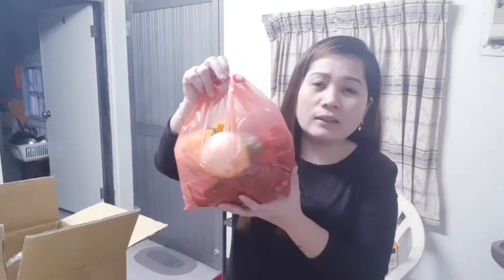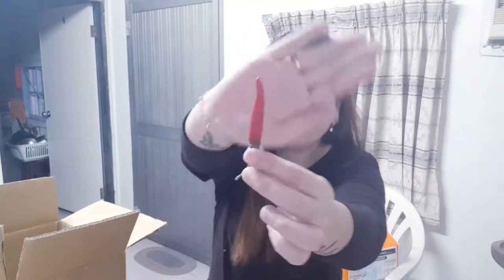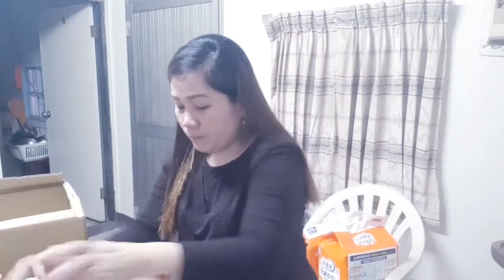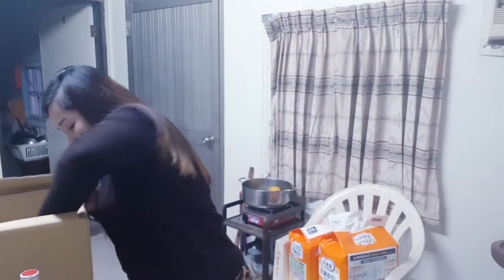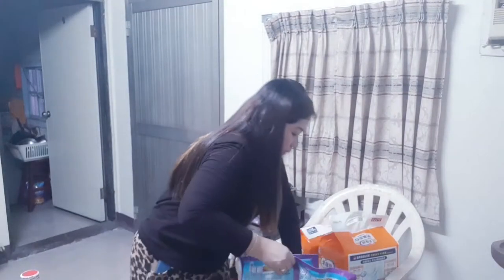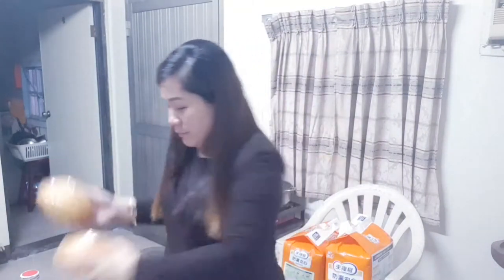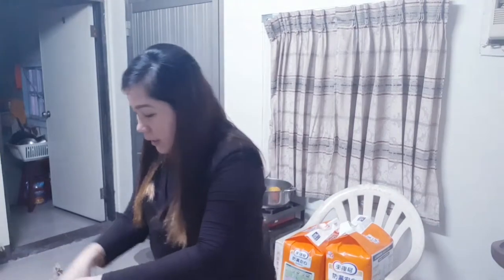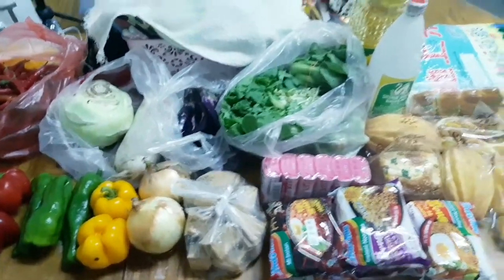TAIWAN GROCERY HAUL | chutchai world Vlog